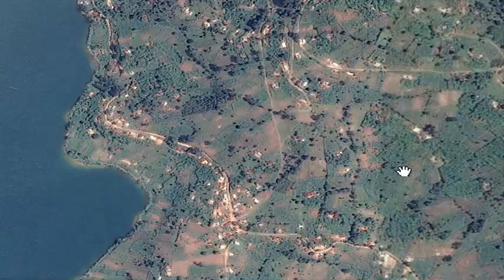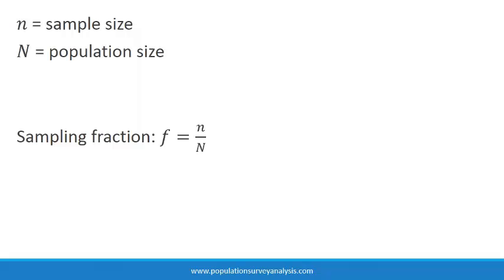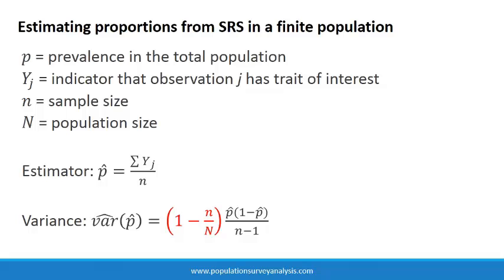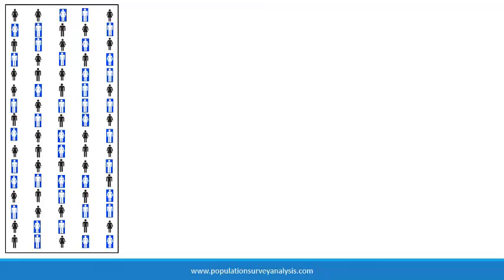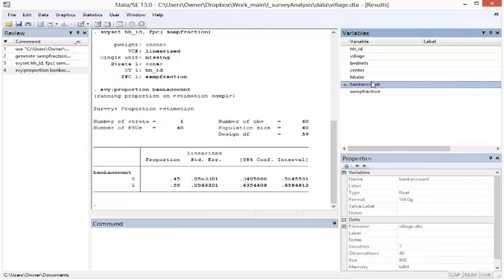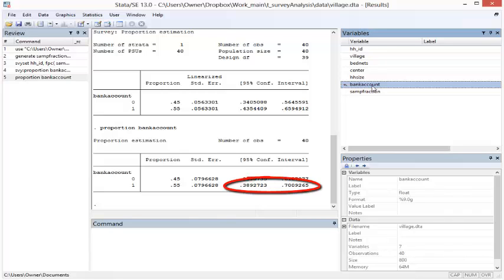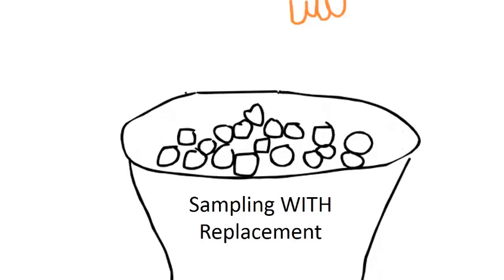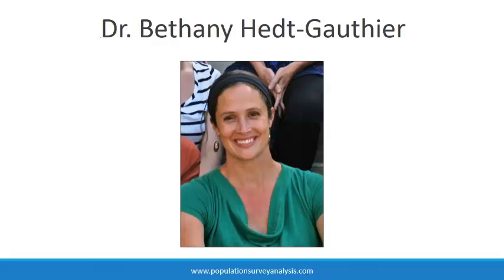Methods: Survey Analysis in Small Populations (Low)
Topics: Small sampling fraction, finite population correction, sampling with/without replacement